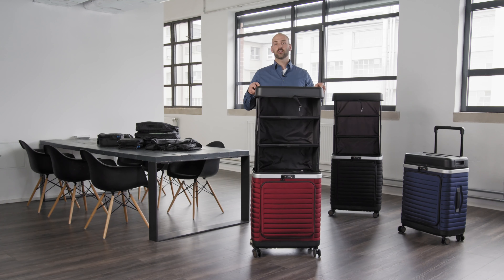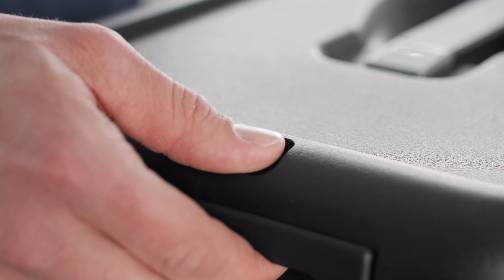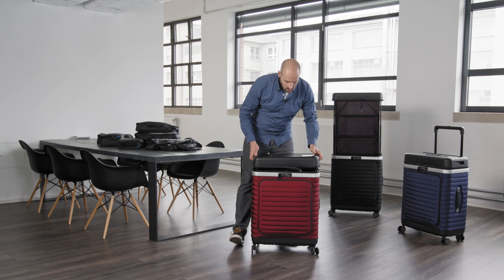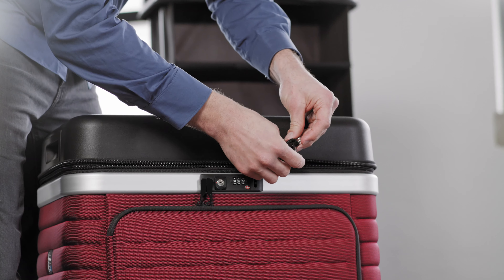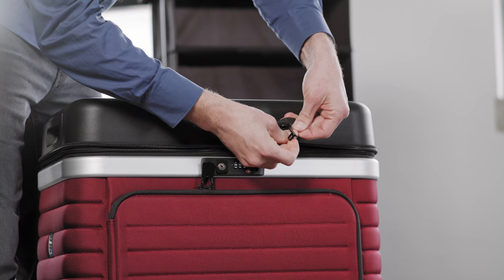How To close the Pull Up Suitcase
In this video we want to show you, how you open the Pull Up Suitcase.